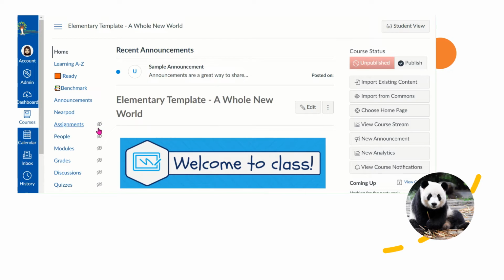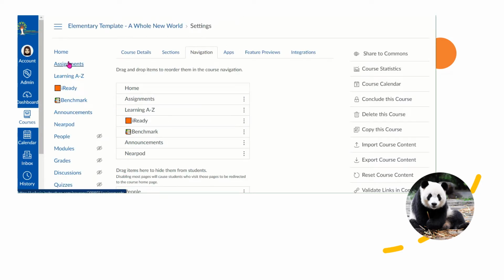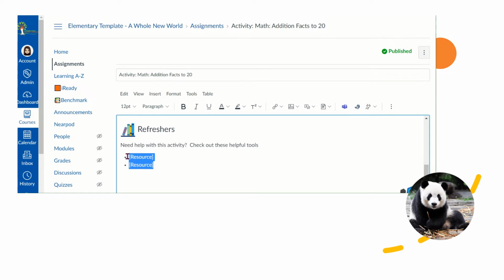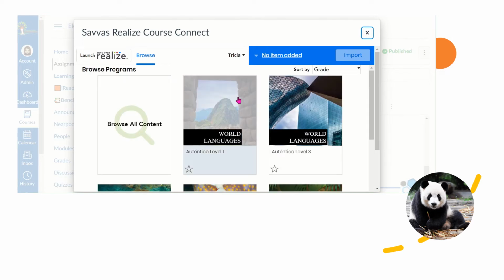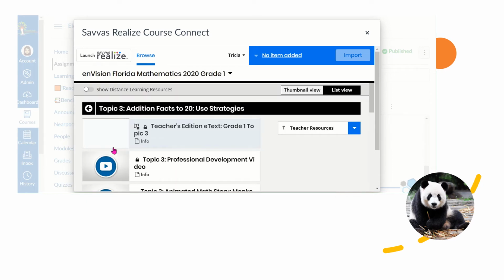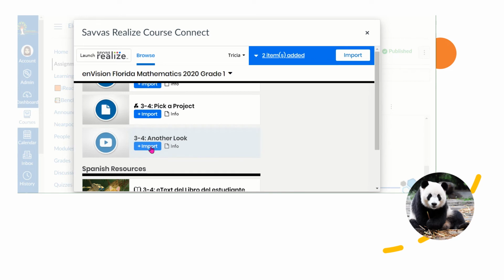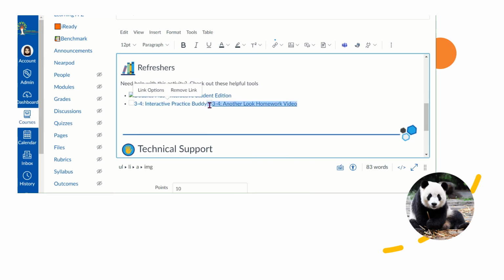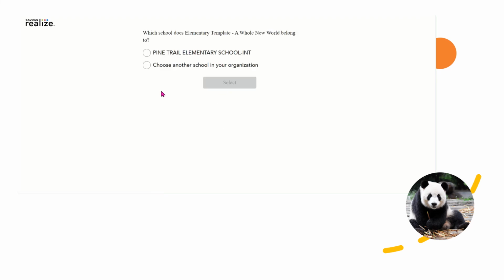CANVAS- Destination #7 Linking to eTextbook pptx